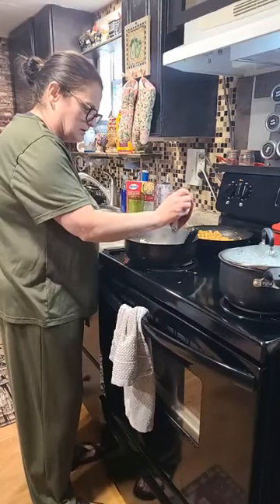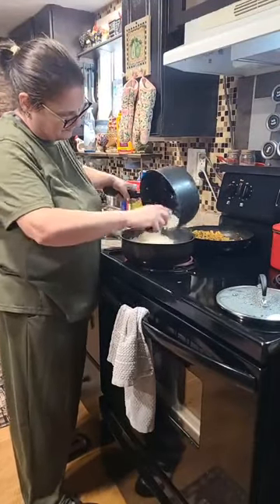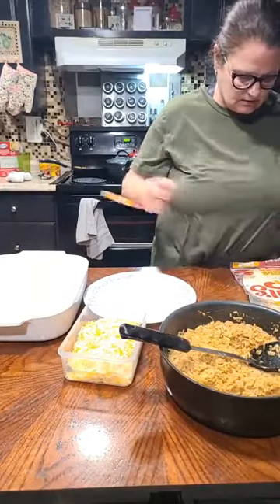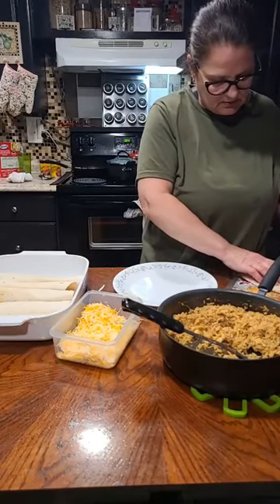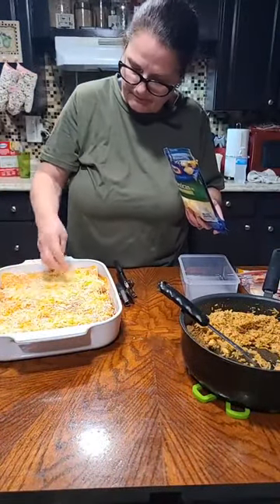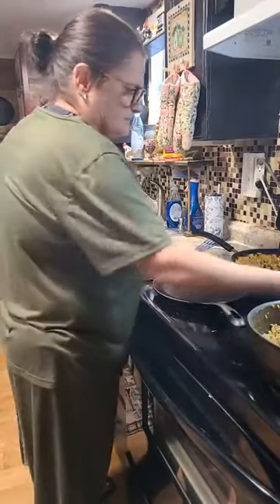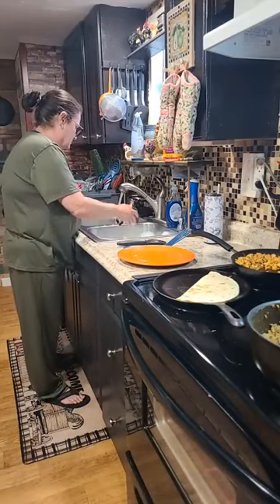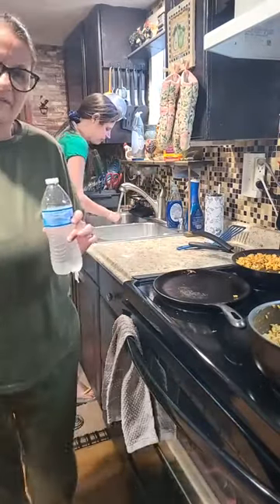Peach cobbler did look delicious